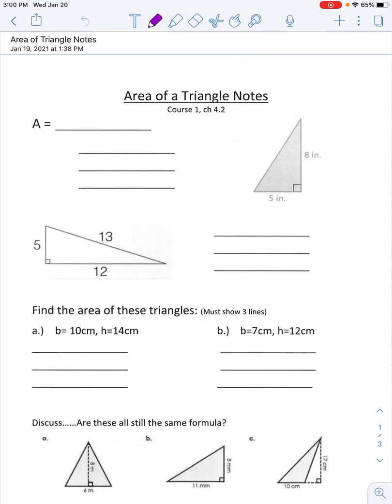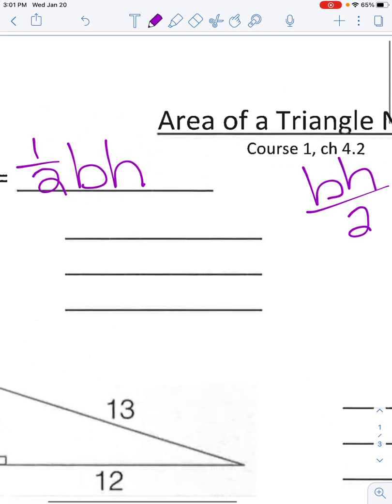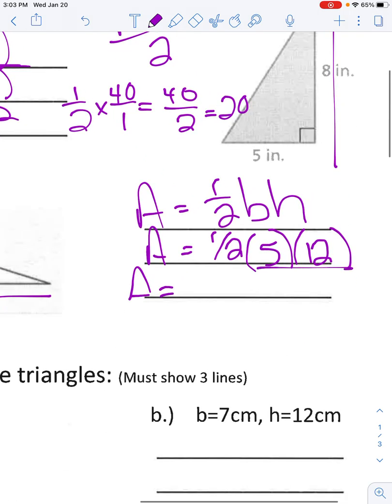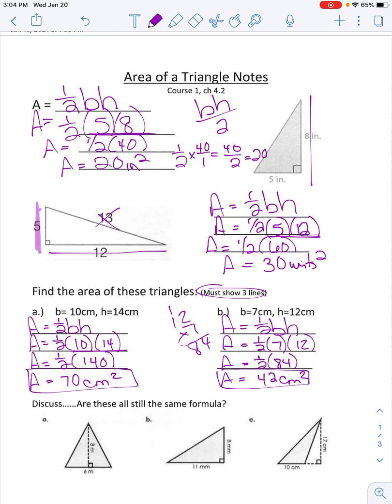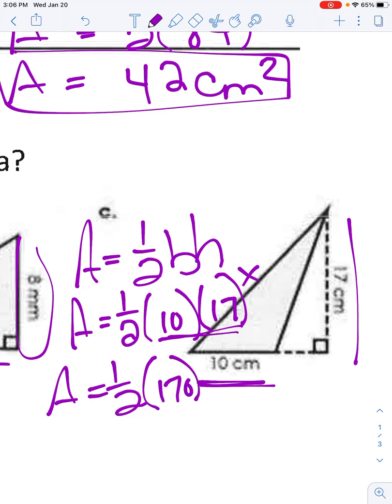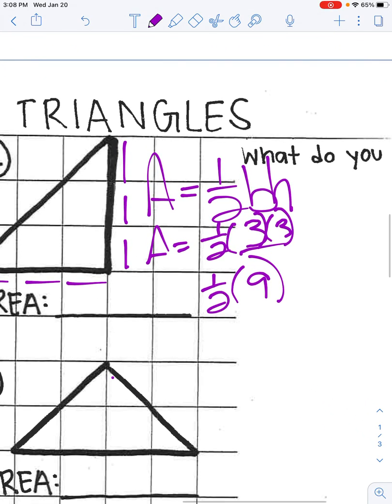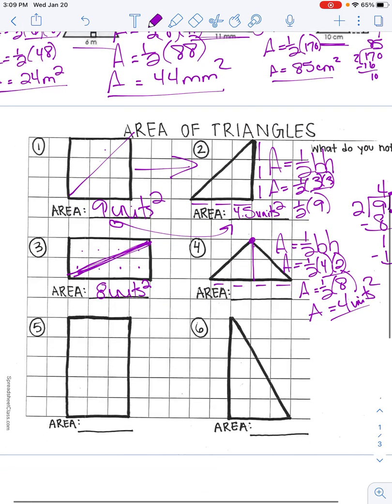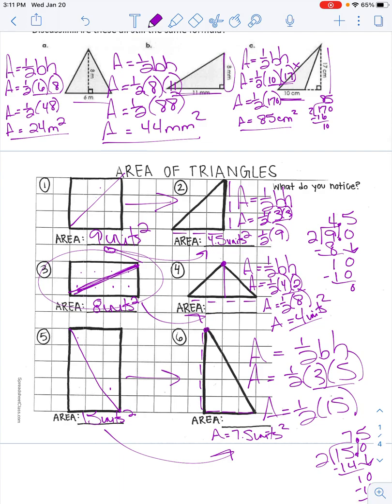4.2 Area of Triangle Notes